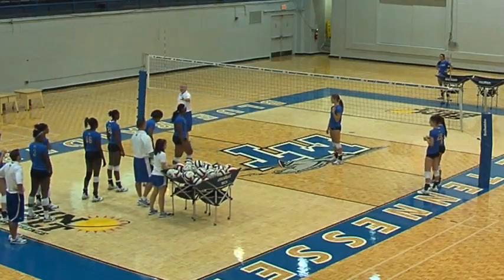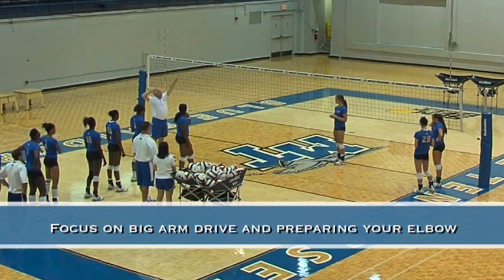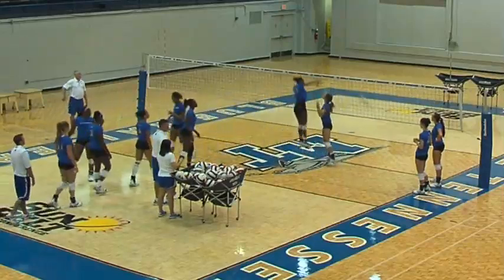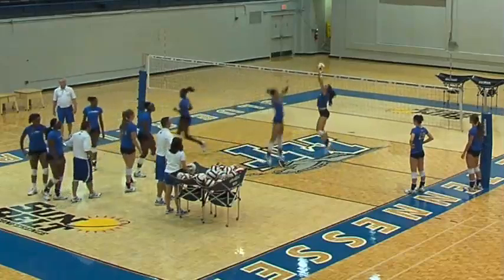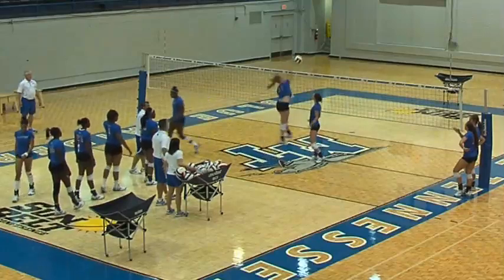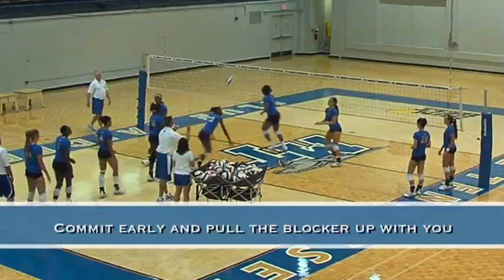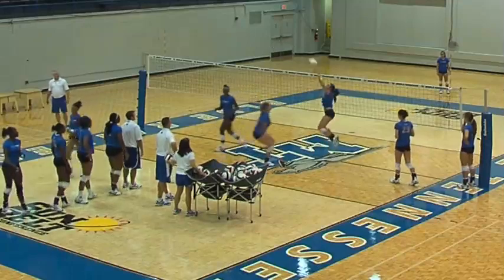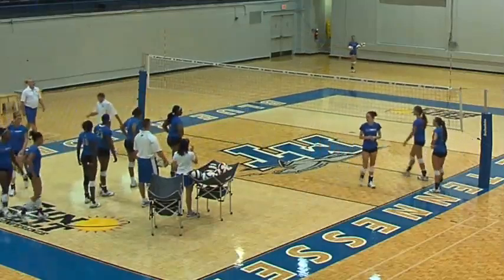Learn to Set a Zero Tempo Ball! - Volleyball 2016 #2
One of the keys to running a fast tempo offense lies in your setters’ ability to quickly and accurately set the ball. In this drill from Middle Tennessee State women’s volleyball coach, Matt Peck, players work on setting a zero tempo ball to hitters who have already jumped and are in mid-air.